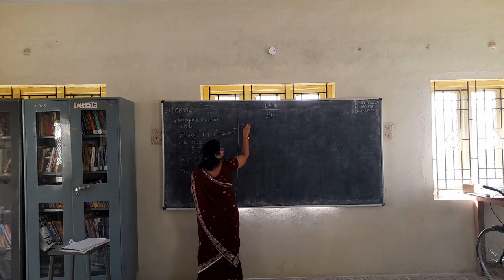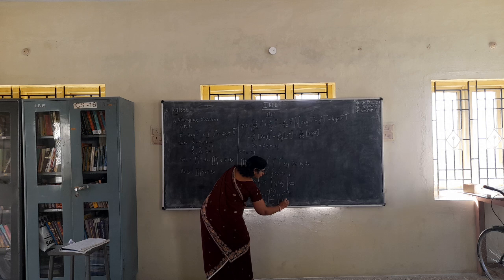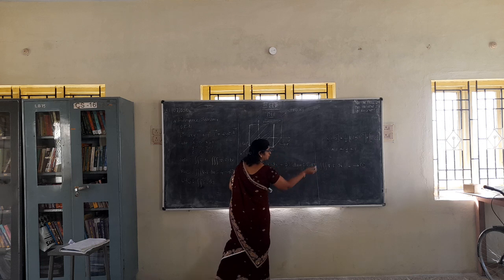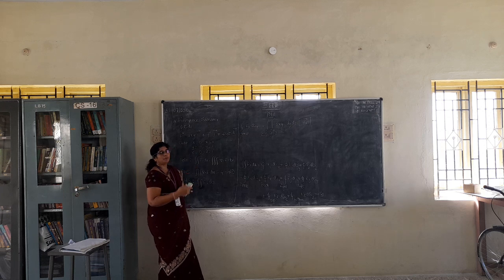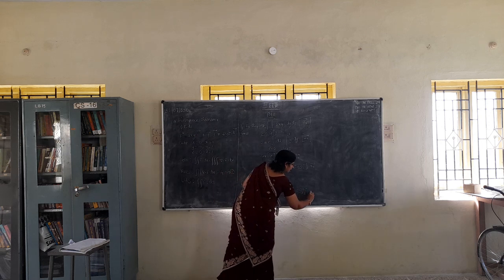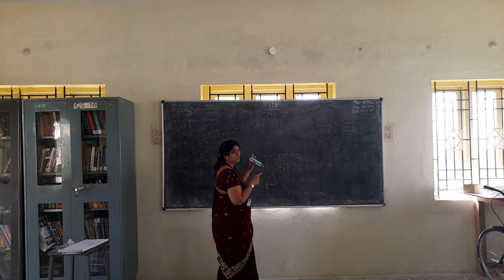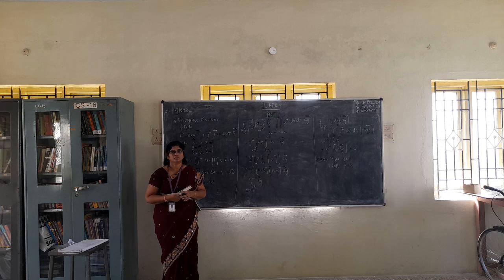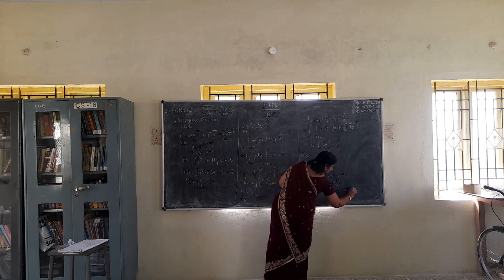II EEE EMT 31 07 2024